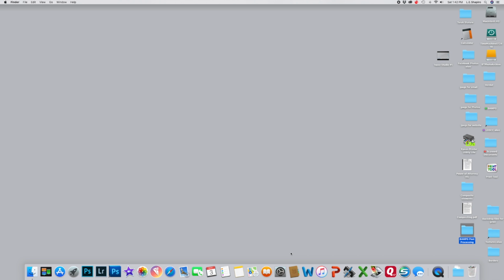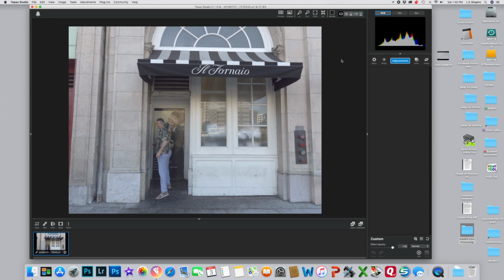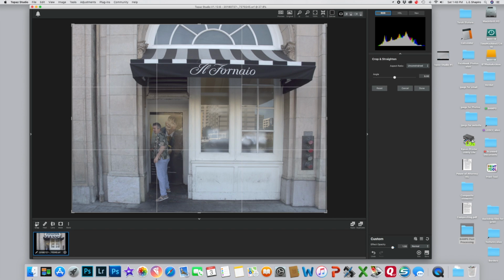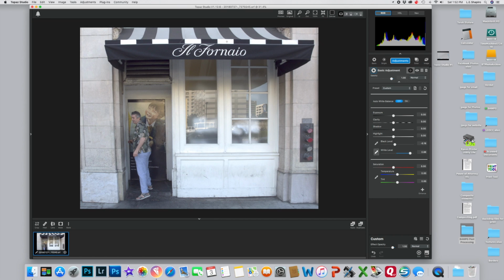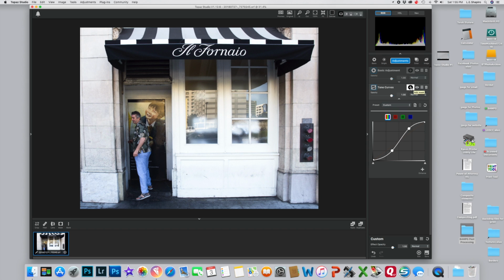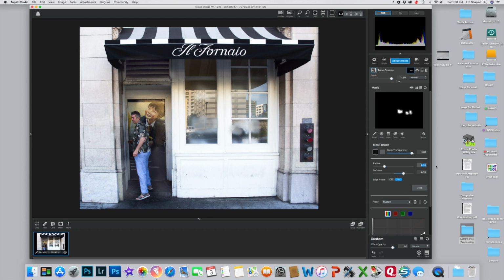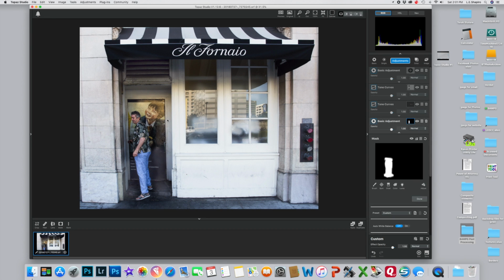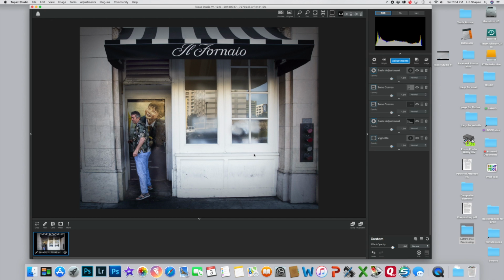Using free Topaz Studio Adjustments Part 3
This video is about Using free Topaz Studio Adjustments Part 3